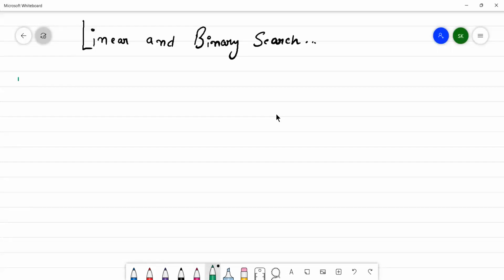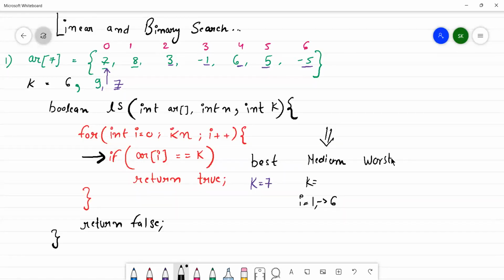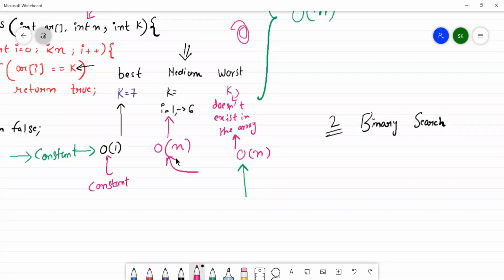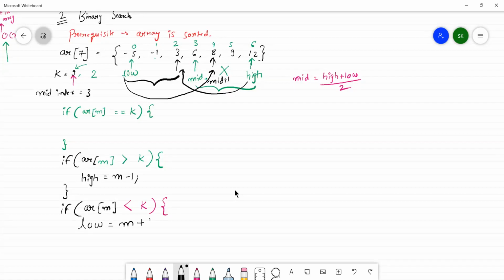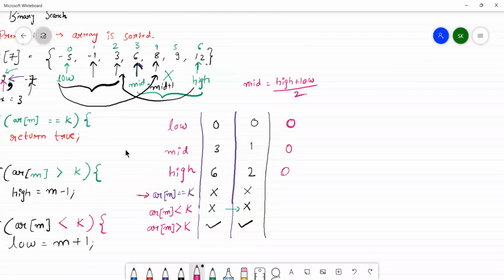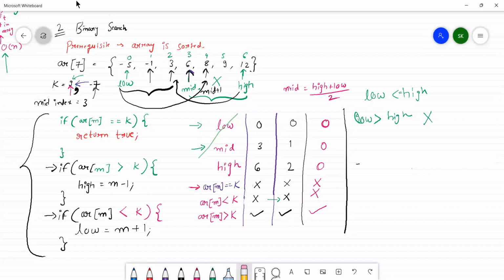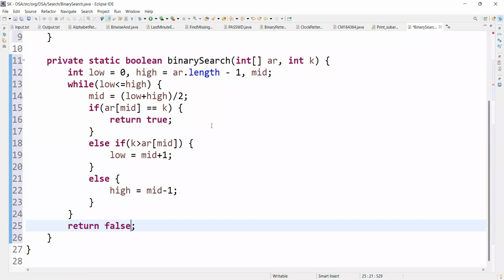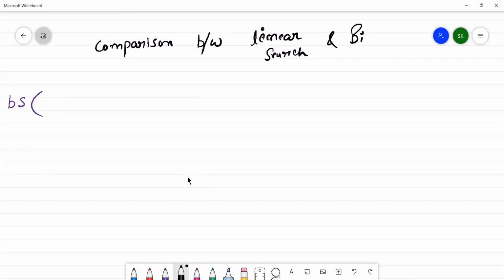DSA March 07 | Session 11 | On Linear and Binary Search